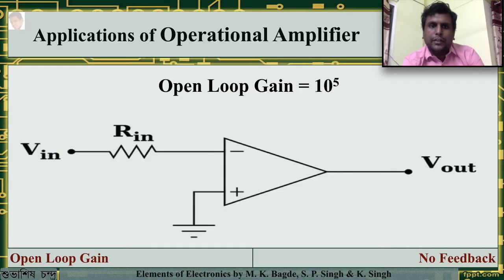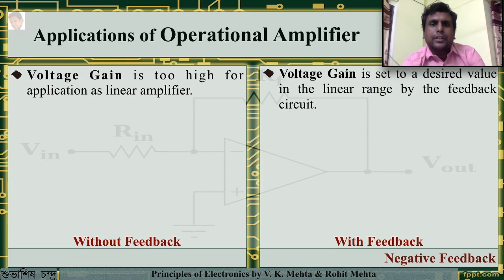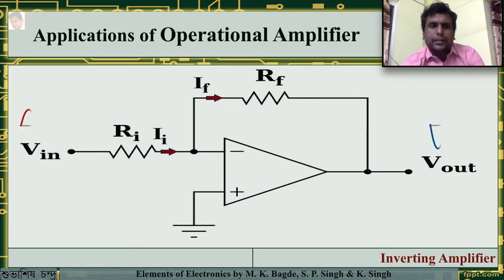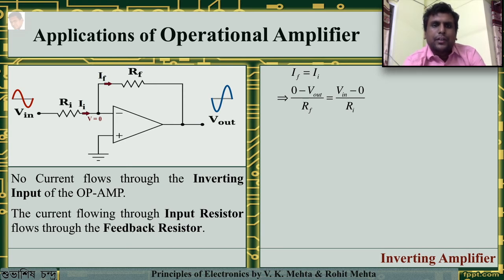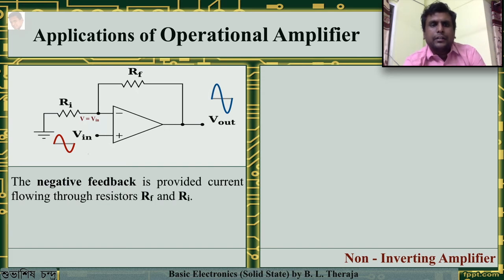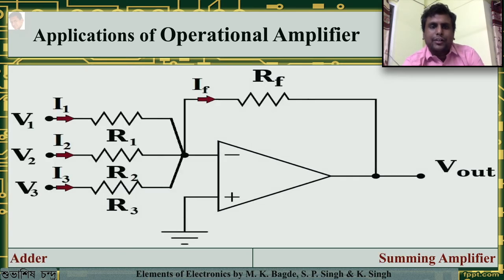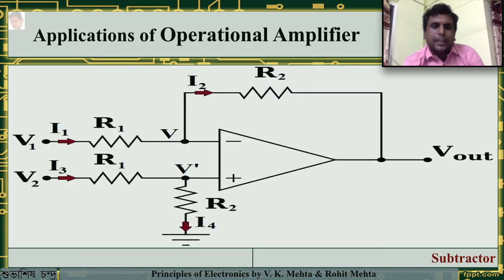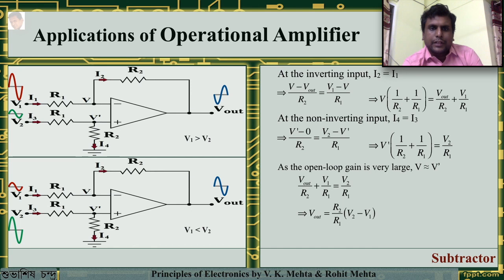Applications of OP-AMP - I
The Tutorial is on APPLICATIONS OF OP-AMP (Part - I).
It will cater to
a) Need of Feedback
b) Negative Feedback
c) Inverting Amplifier
d) Non - Inverting Amplifier
e) Voltage Follower
f) Summing Amplifier
g) Subtractor

Occasionally, I write Blogs on various other topics of my liking.